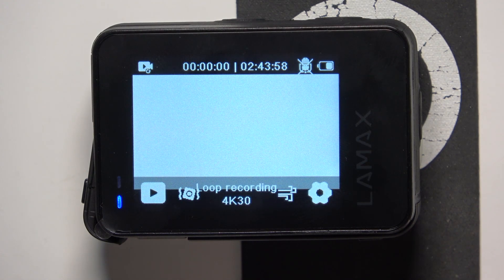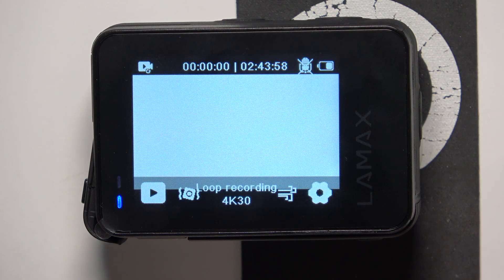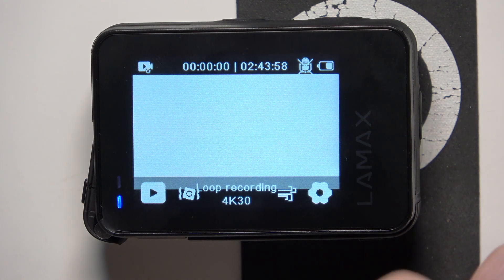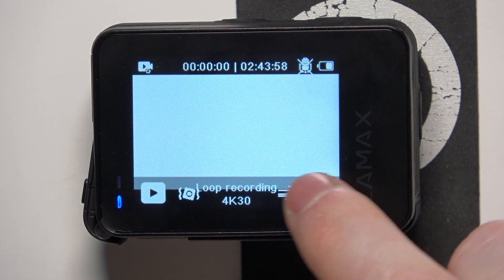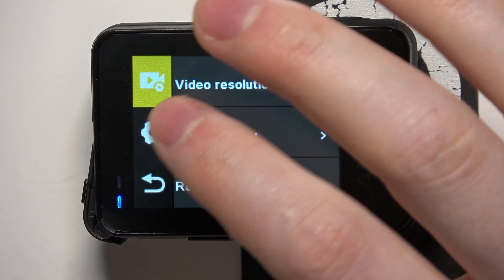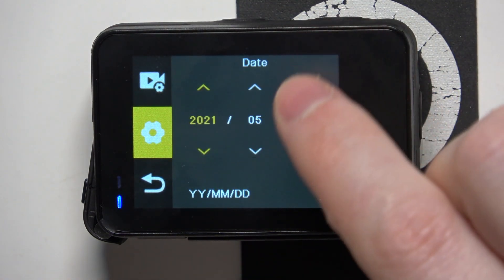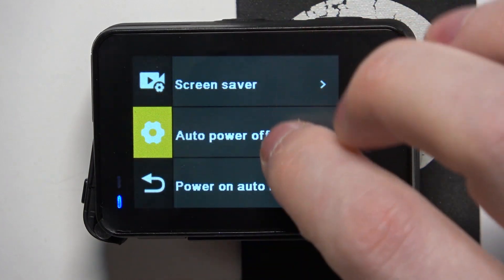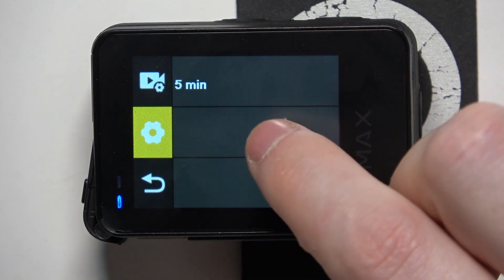How to Manage Screen Saver on LAMAX W9.1?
Find out more:
Unlock the customizable features of your LAMAX W9.1 by mastering the management of its screen saver settings. In this comprehensive tutorial, we'll guide you through the process of setting up and customizing the screen saver to enhance your device's display experience. Whether you want to conserve power, protect your screen from image retention, or simply add a personal touch to your device, understanding and managing the screen saver settings on your LAMAX W9.1 is key.

What is a screen saver, and why is it important for my LAMAX W9.1?
How do I access and navigate the screen saver settings on my LAMAX W9.1?
What options are available for screen savers on the LAMAX W9.1, and how do they differ?
Can I customize the screen saver settings on my LAMAX W9.1, such as choosing different images or animations?
Are there any settings related to screen timeout or sleep mode that I should be aware of when managing the screen saver on my LAMAX W9.1?